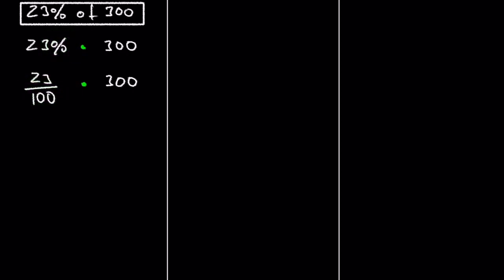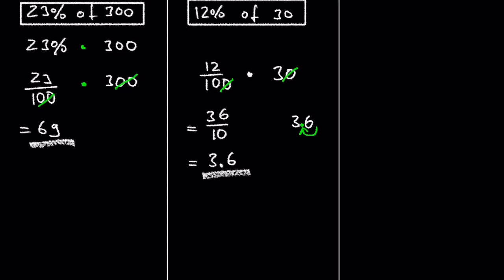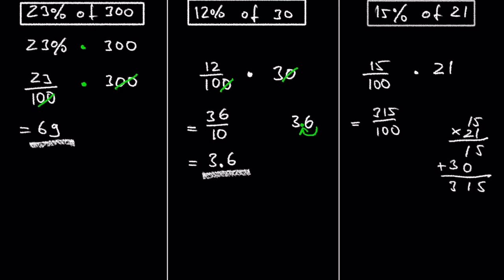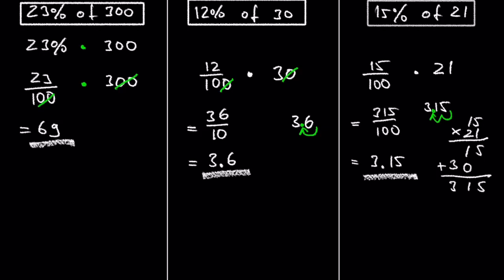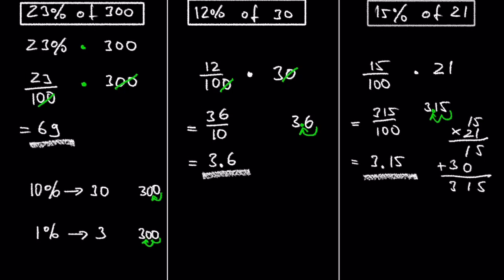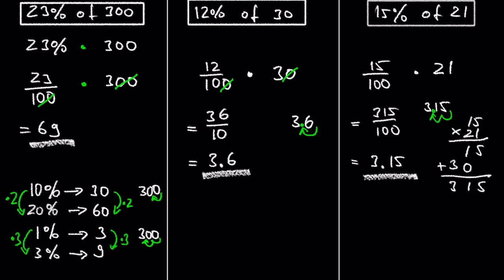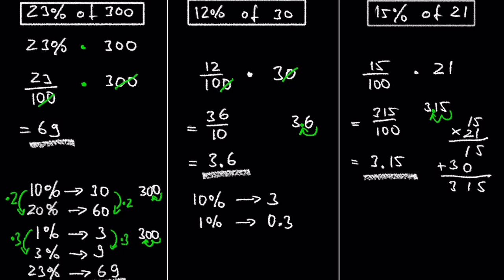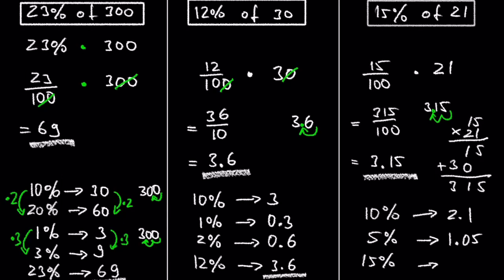How to Find the Percent of a Number, 2 Methods I The Westcoast Math Tutor I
This video shows 2 Methods how to find the percentage of a number.